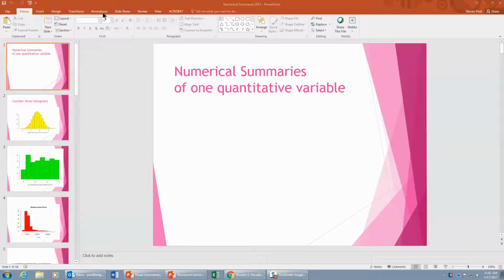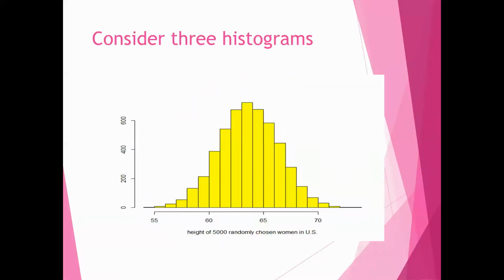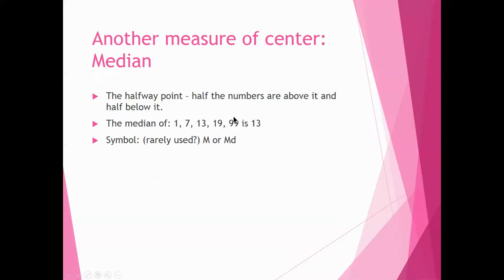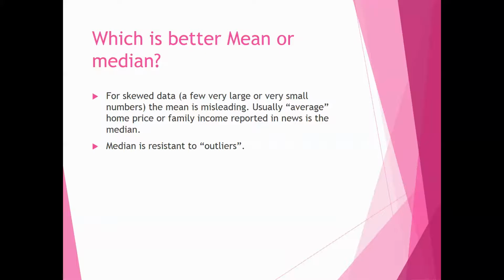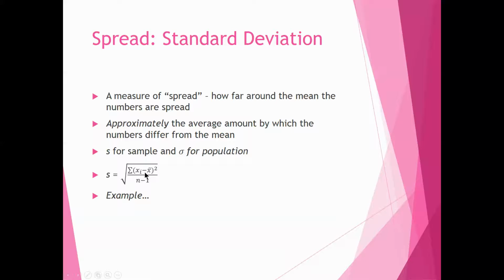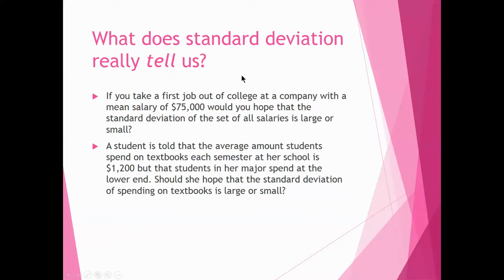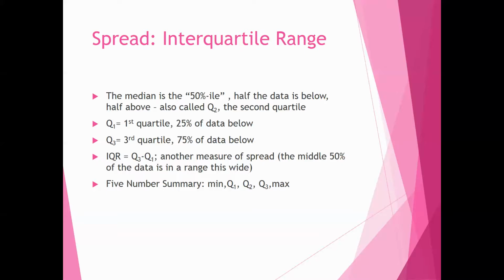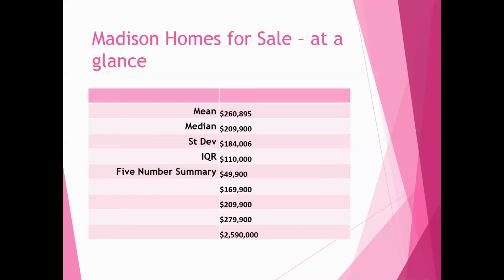Numerical Summaries 2017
edgewood stats